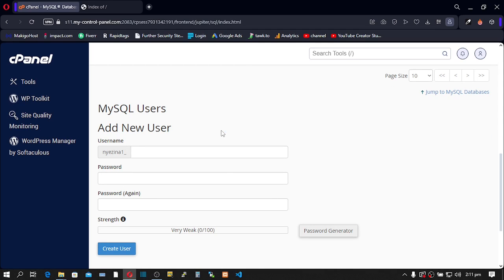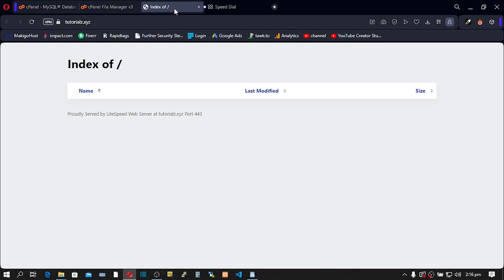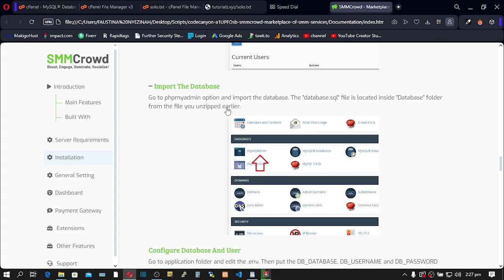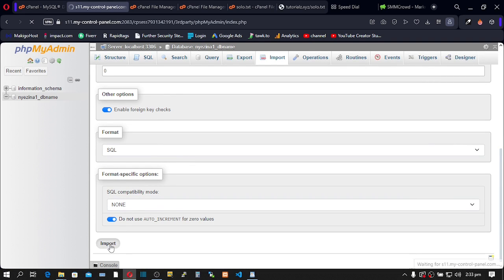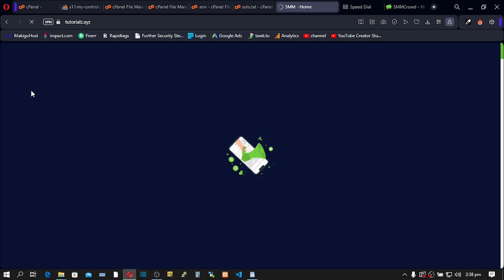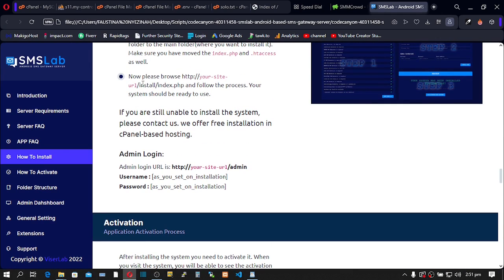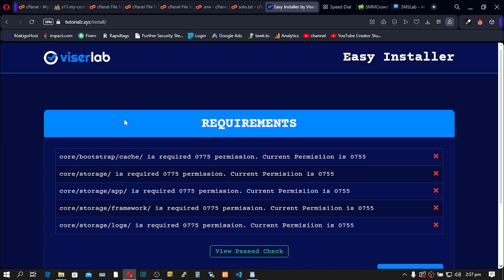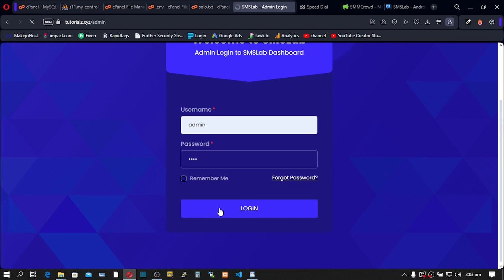How to host and install PHP Scripts on cPanel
In this video you will learn How to host and install PHP Scripts on cPanel.
You will learn how to install codecanyon scripts in cPanel step-by-step.
★ === Important Links=== ★